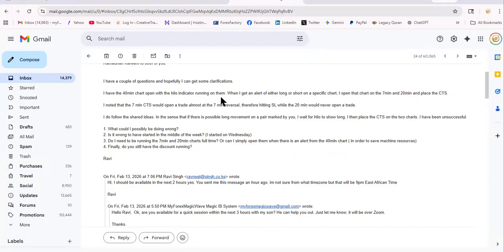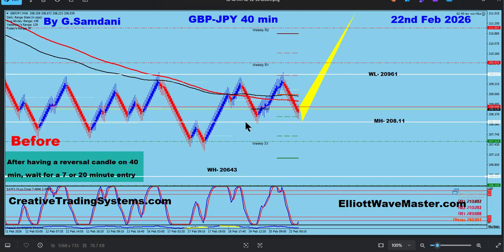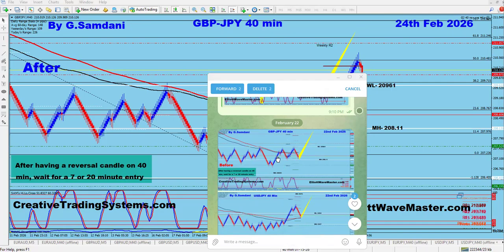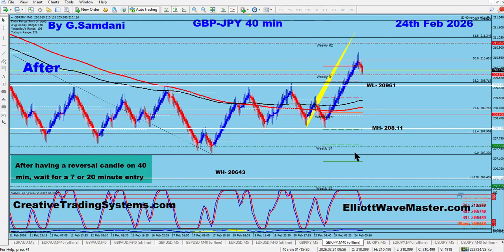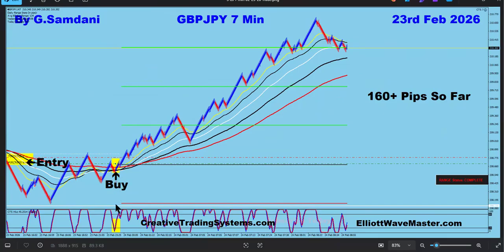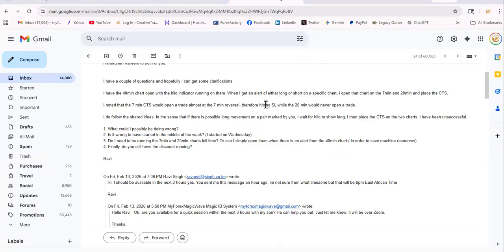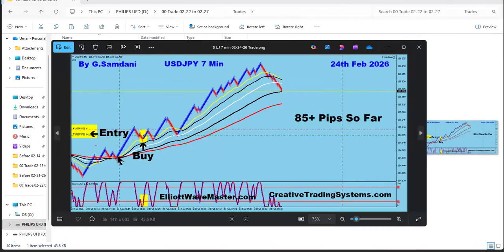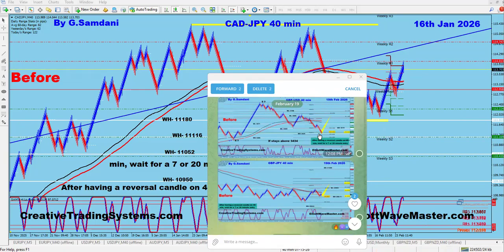USDJPY, GBPJPY, EURJPY, and CADJPY Trades Taken For 100s Of Pips Using JPY Index Chart. 02-24-26